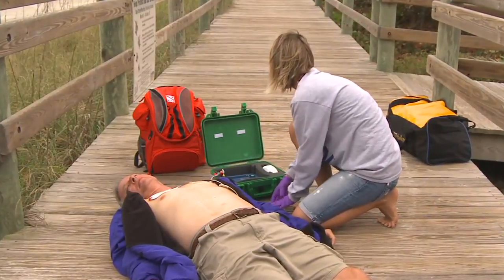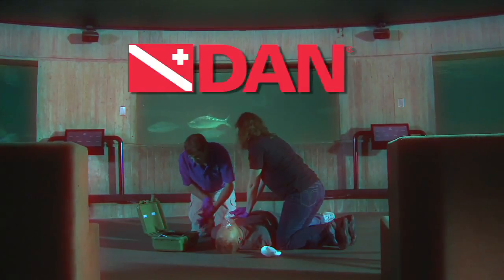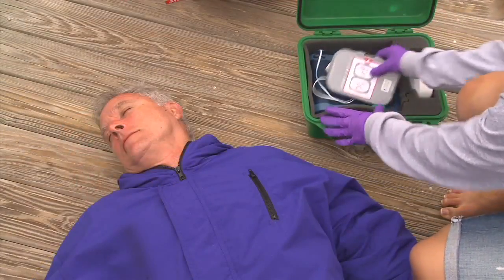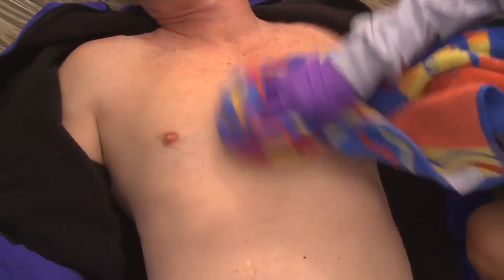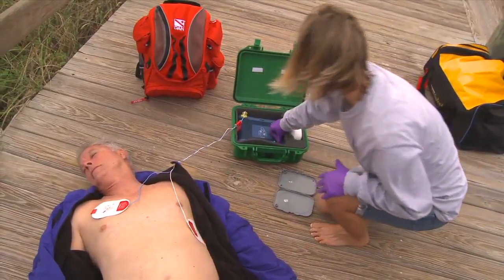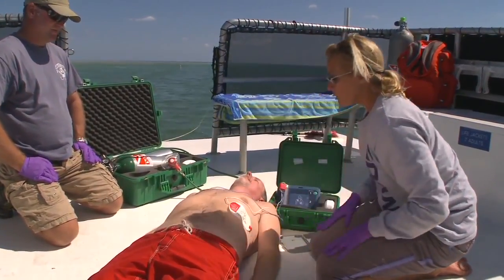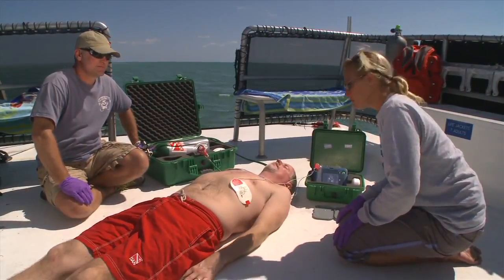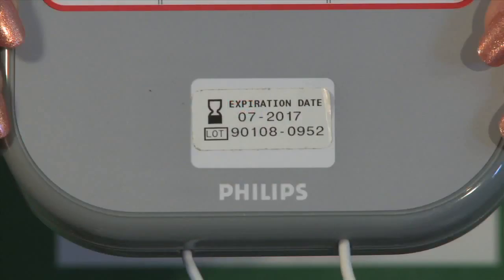Divers Alert Network Basic Life Support: CPR and First Aid with AED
The American Heart Association states that cardiopulmonary resuscitation (CPR) provided by a bystander immediately after sudden cardiac arrest can double or triple a victim's chance of survival. Brain death starts to occur four to six minutes after someone experiences cardiac arrest if no CPR and defibrillation occurs during that time. This course will help prepare you to handle cardiovascular events and other life-threatening incidents. Meets ILCOR/AHA 2010 Guidelines.
You will learn how to perform CPR, use an automated external defibrillator (AED) and become familiar with the signs and symptoms associated with heart attacks and respiratory arrest. Managing shock and controlling external bleeding are other skills covered that can help save lives.